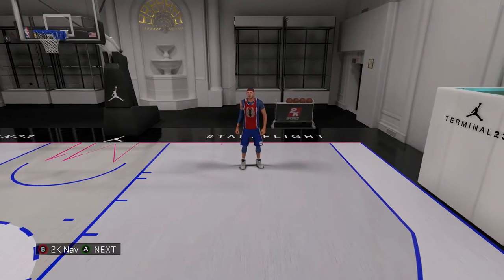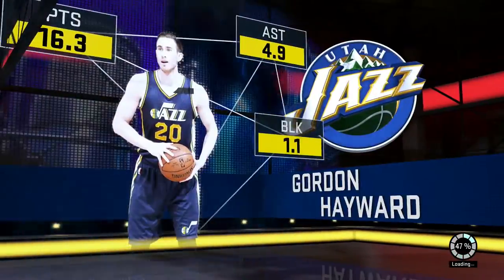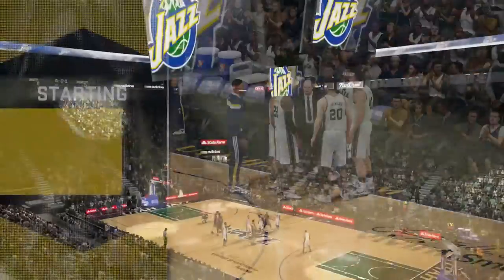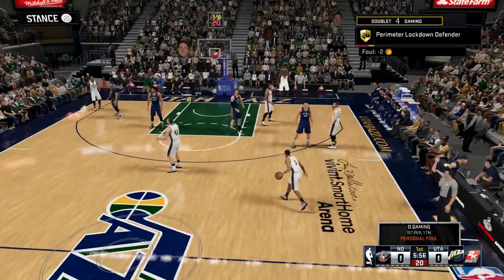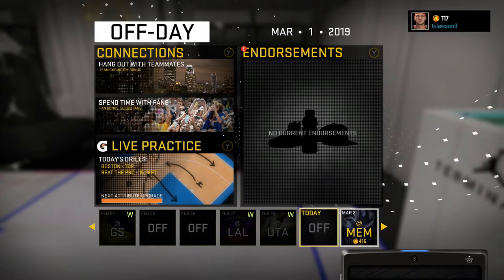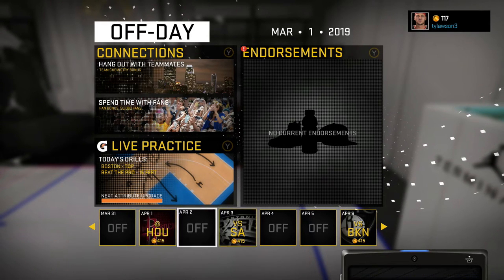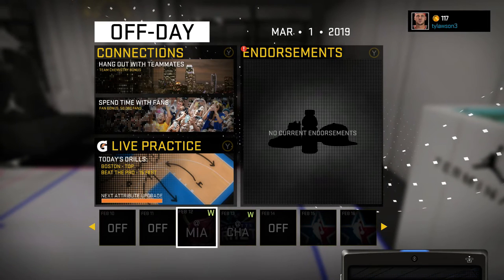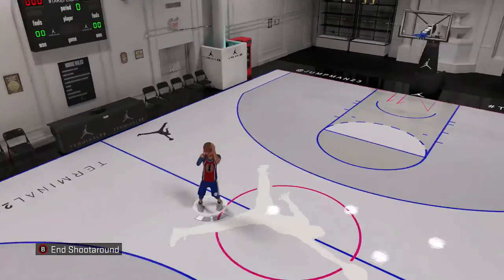NBA 2K16: FASTEST METHOD TO 99 OVERALL